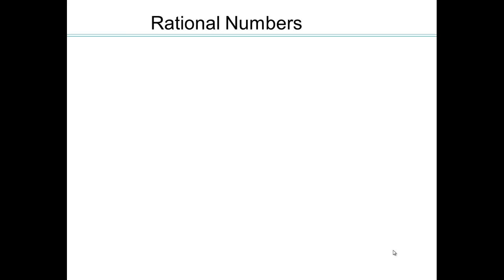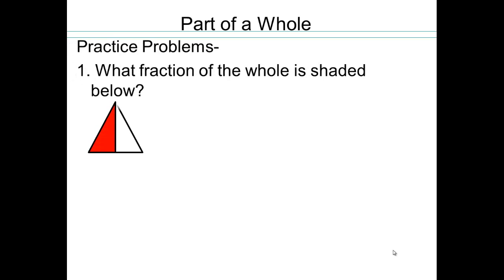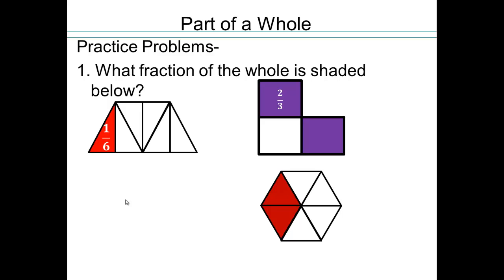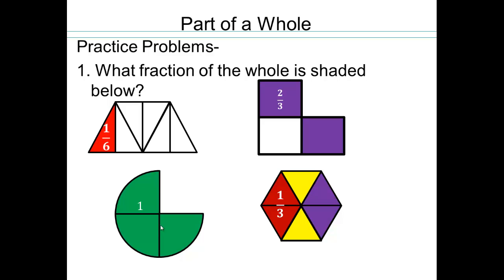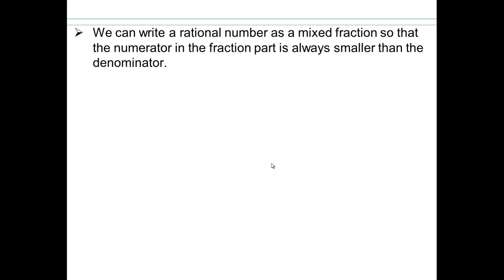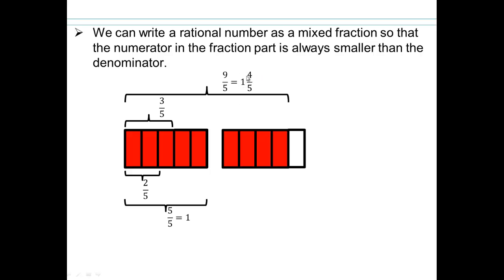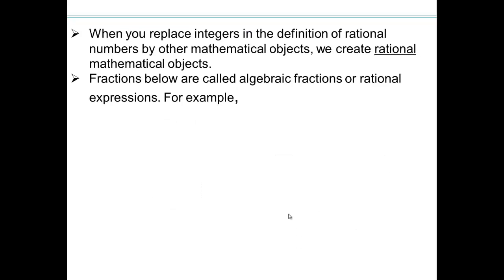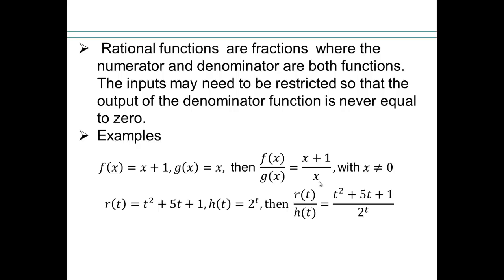Module 1 Lecture 1.4 Part One Visualization of Rational numbers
Visualization of Rational numbers